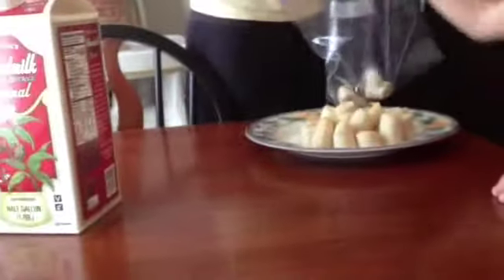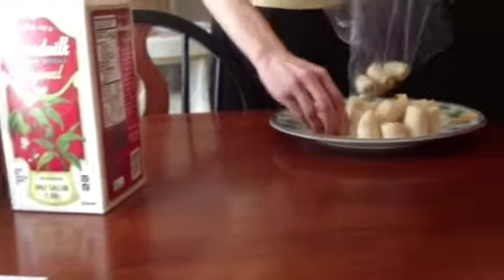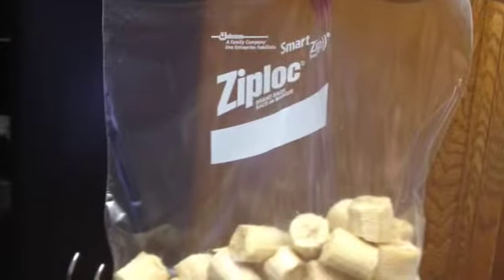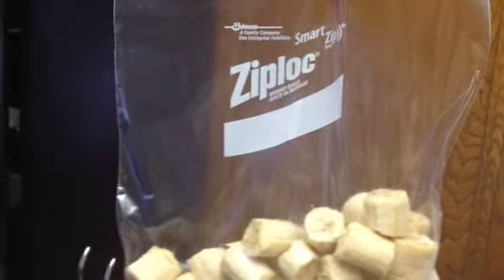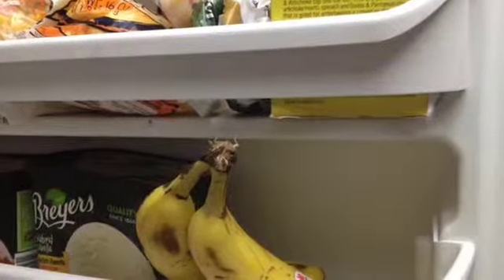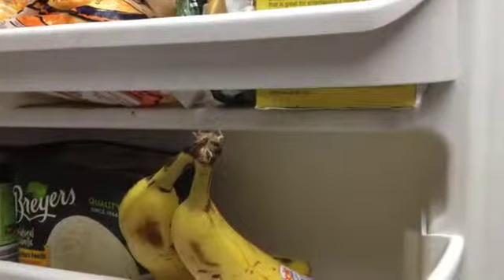Tip for Freezing Bananas